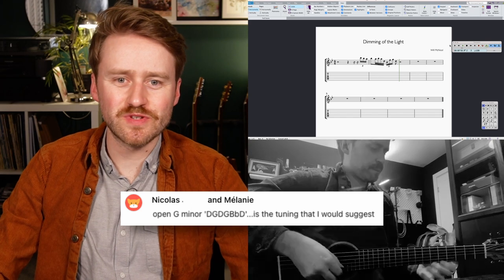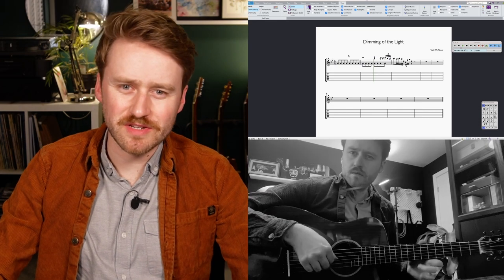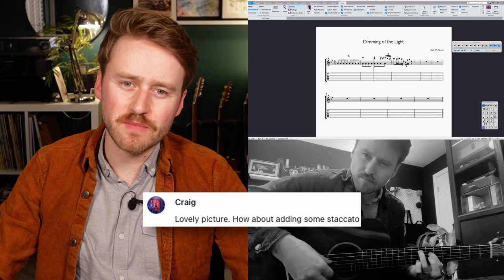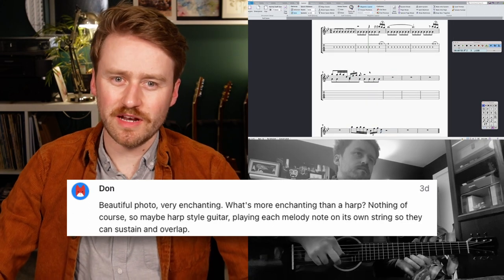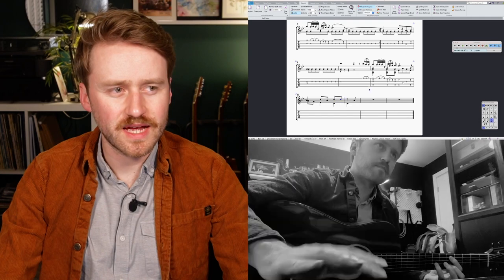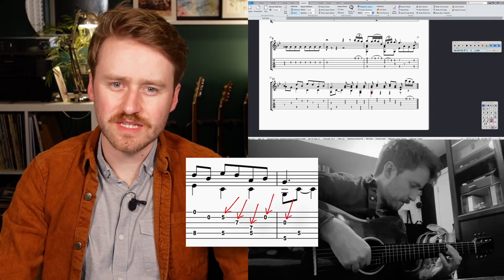Composing, scoring and recording a FINGERSTYLE tune in TWO hours // (Community Composition Ep. 5)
Hi folks, here's our 5th Community Composition - hope you enjoy listening and watching =)

0:00 - Intro
3:09 - Performance
5:46 - Outro

🎤 Sontronics STC-1S Pair
🎤 Sontronics Orpheus
📸 Sony ZV-E10
💡 Elgato Key Light Air